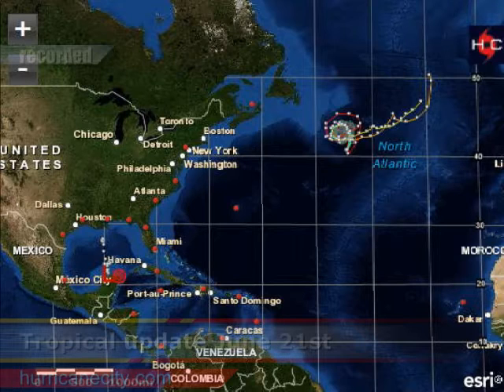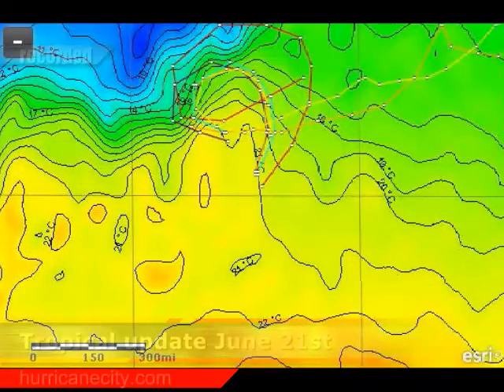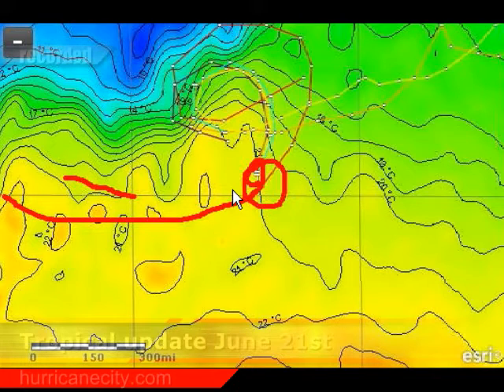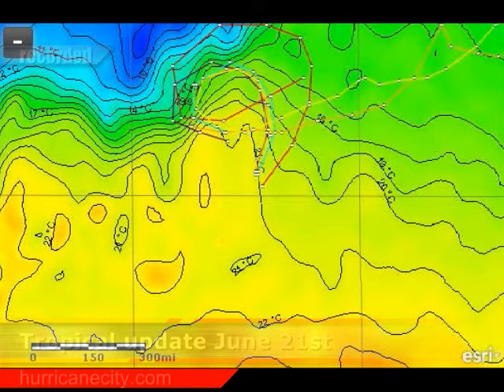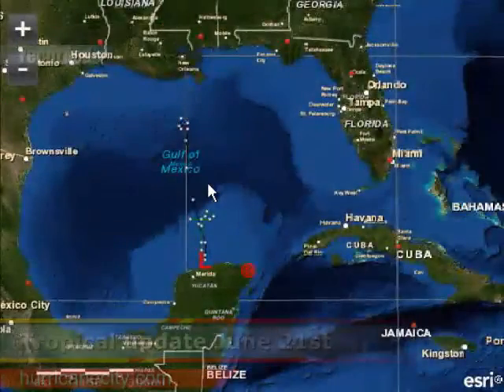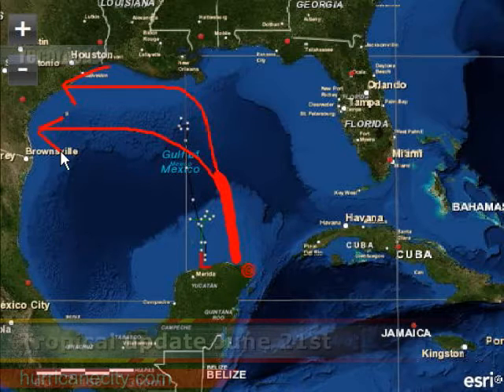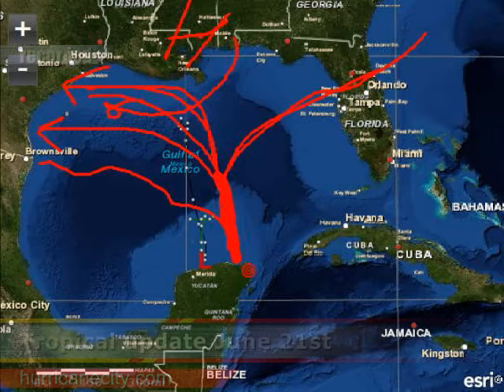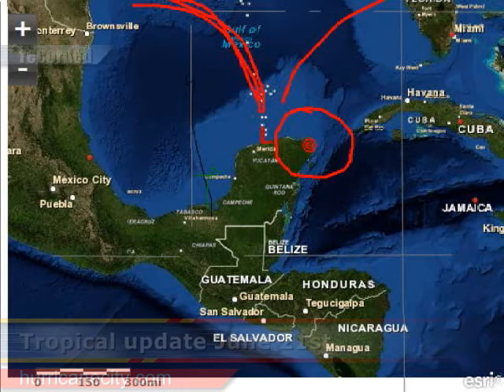tropical update 6/21